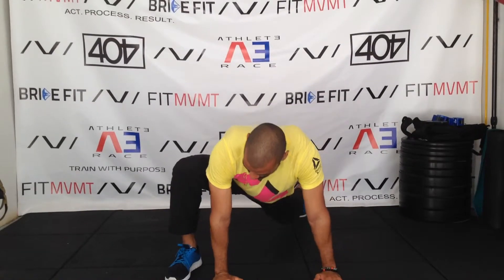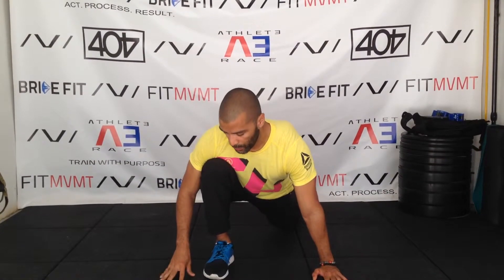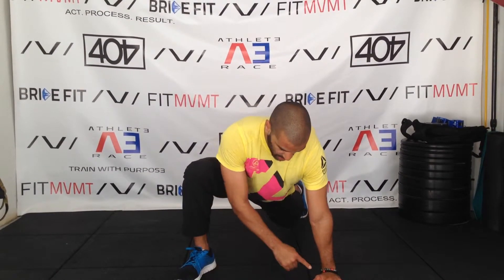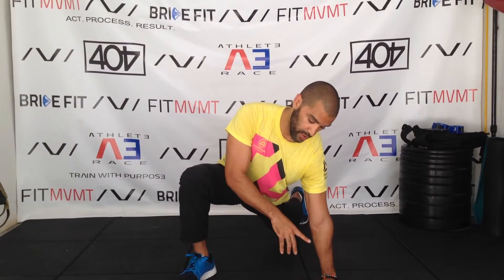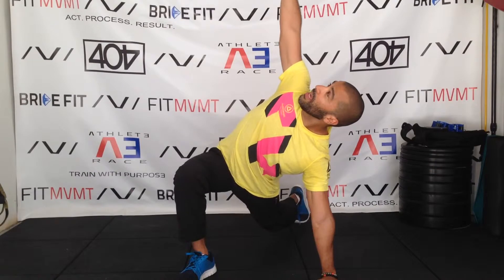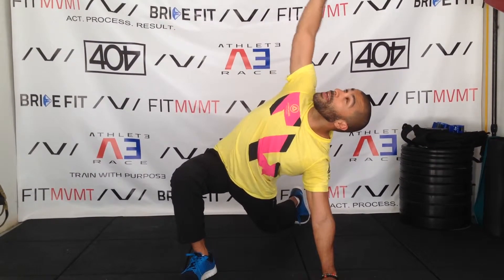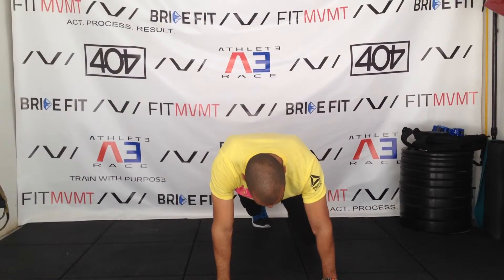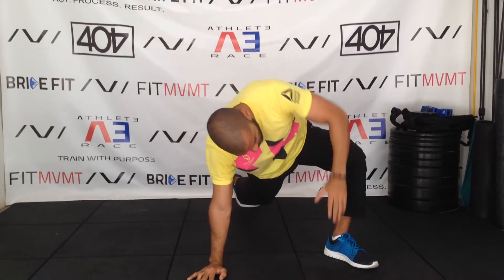Total Body Warm Up #1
Upgrade your warm up.

Explore the ReebokOne Network and learn from passionate individuals like you.